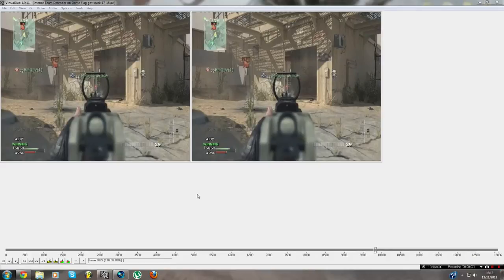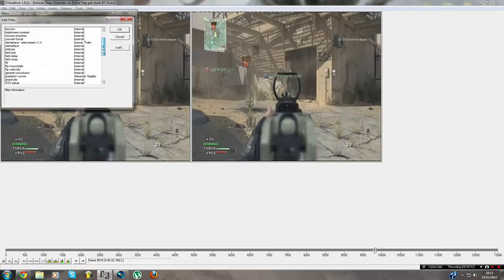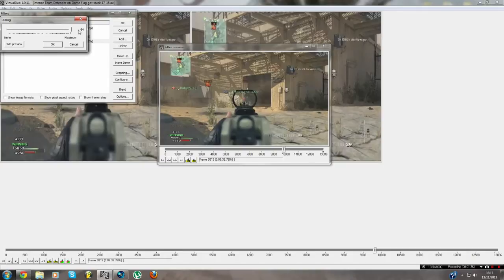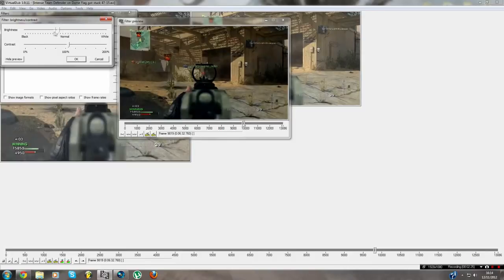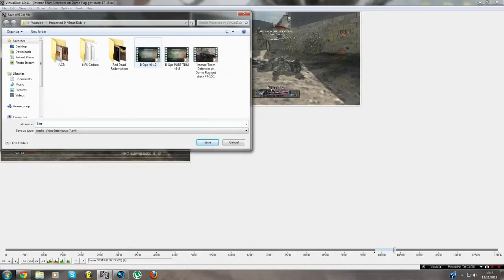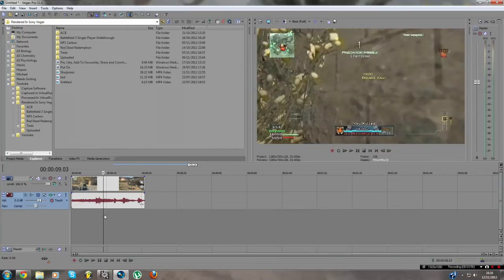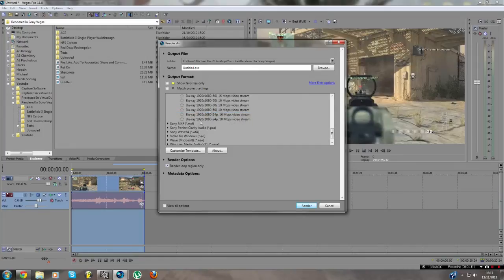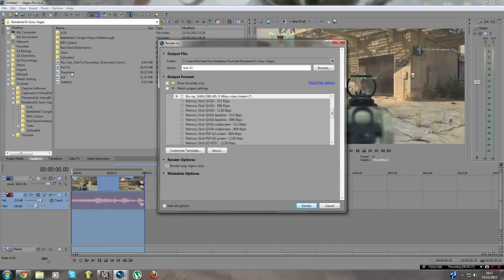New Easycap Settings (Voice Tutorial)